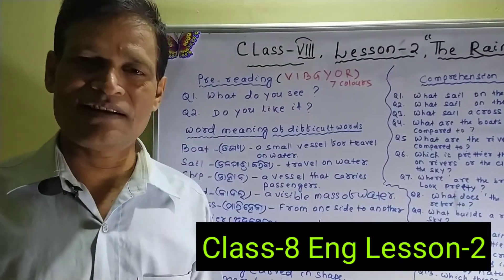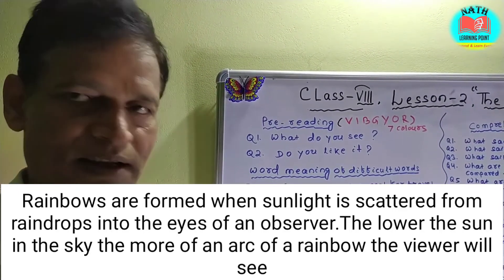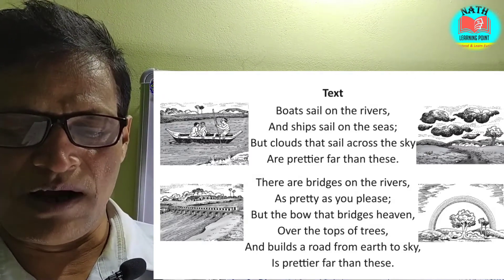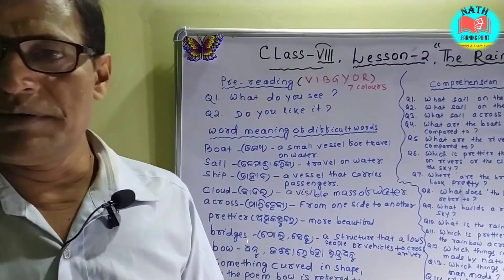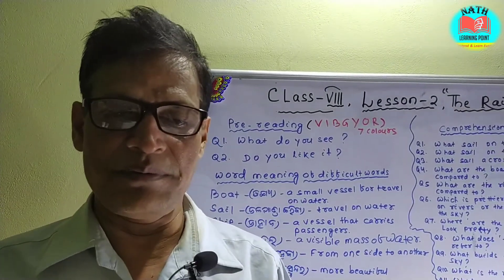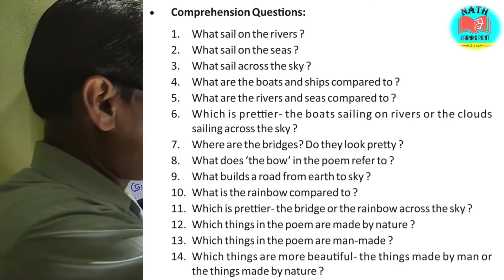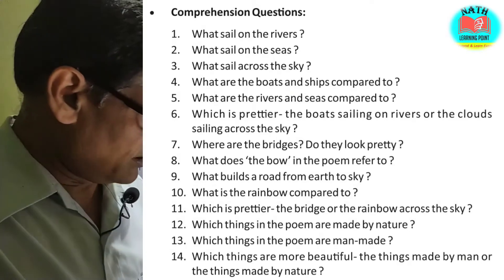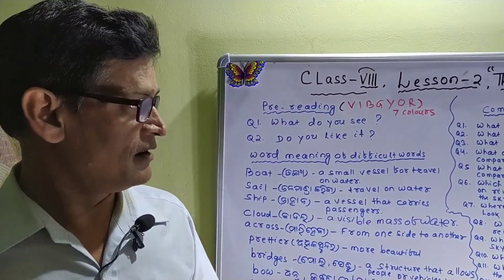CLASS 8 ENG LESSON 2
# CLASS 8 ENG LESSON 2 BSE ODISHA
Hi
This Video Contains about CLASS 8 ENG LESSON 2 The Rainbow For Odisha Medium..